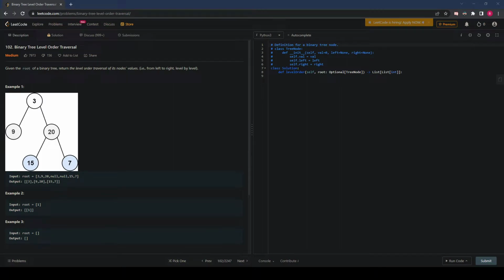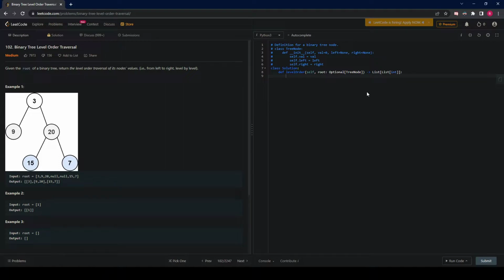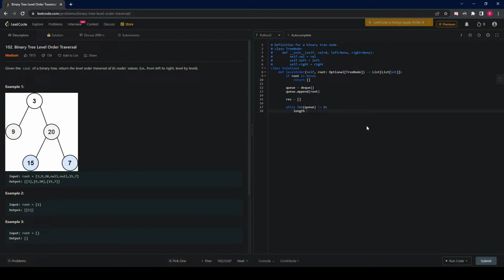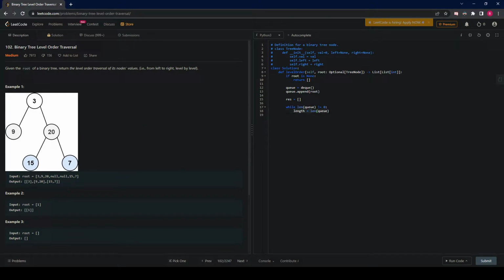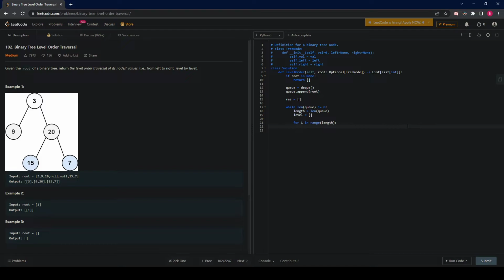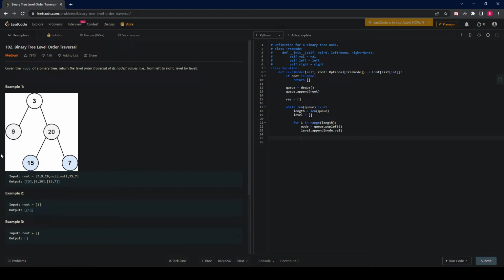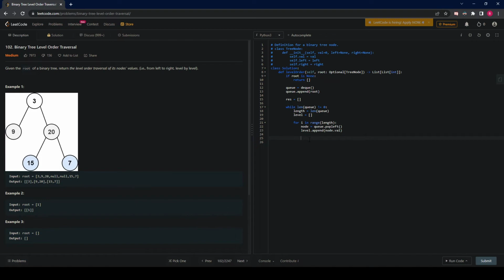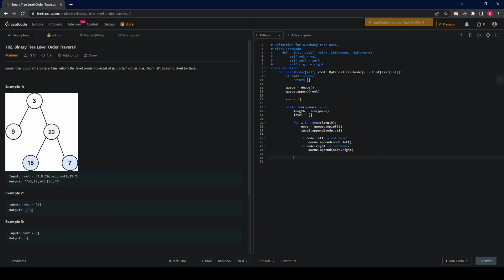Leetcode Question 102: Binary Tree Level Order Traversal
In this video, I solve the Leetcode question Binary Tree Level Order Traversal with the binary tree traversal strategy.